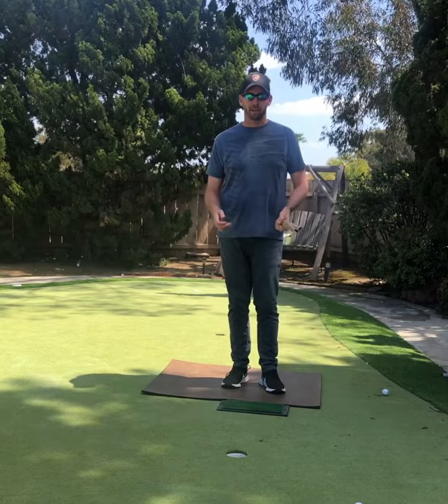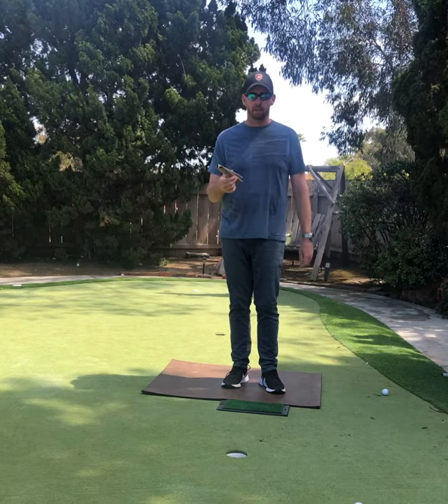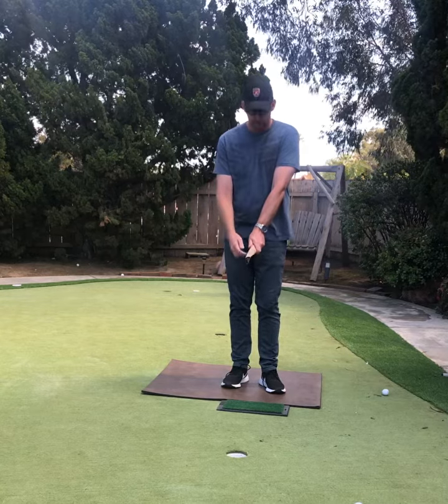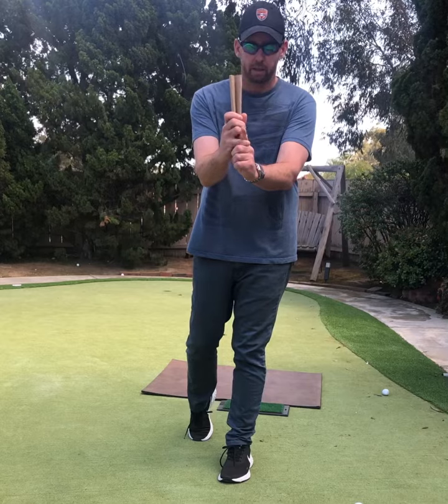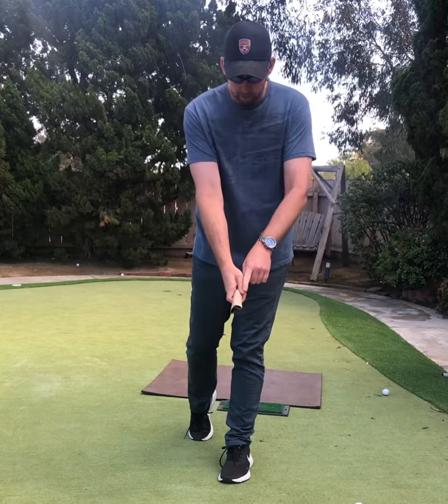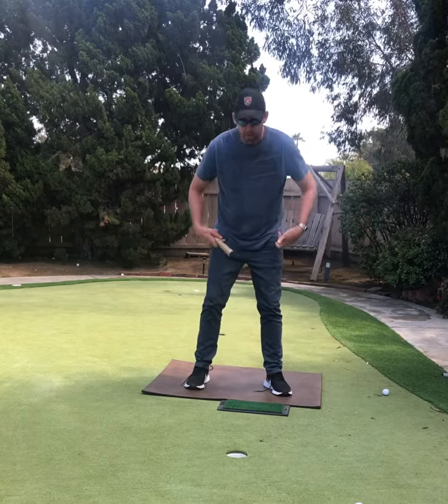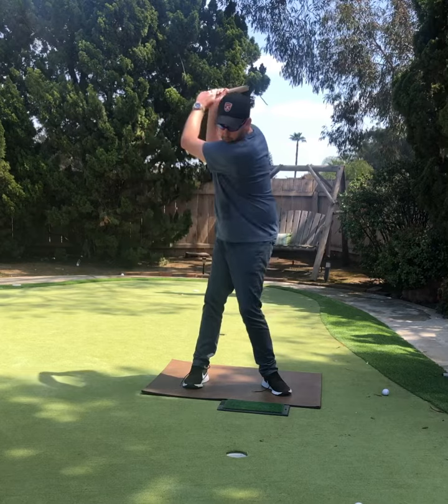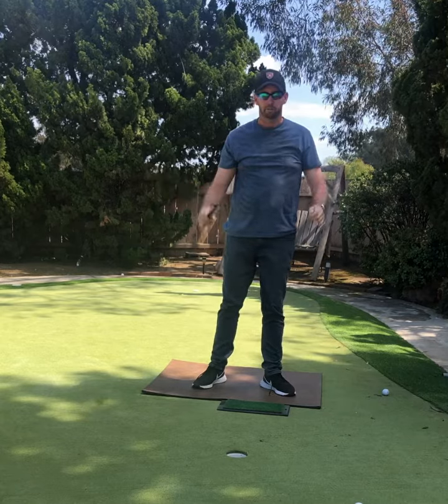Learn Golf at Home with Paper Towel Roll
Here is a quick way to learn how to golf at home during COVID-19 using a paper towel roll as a golf club if you don’t have one. Let’s get kids swinging!